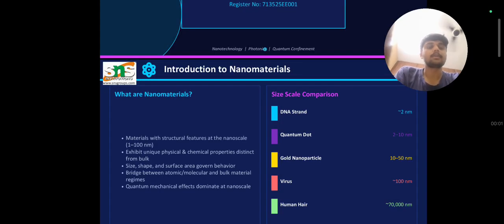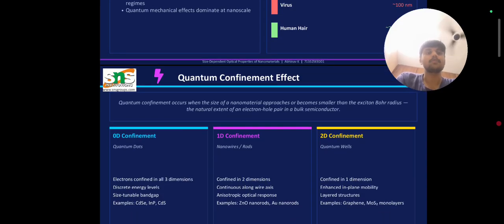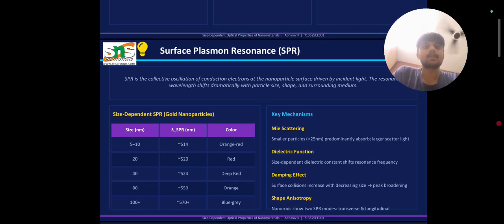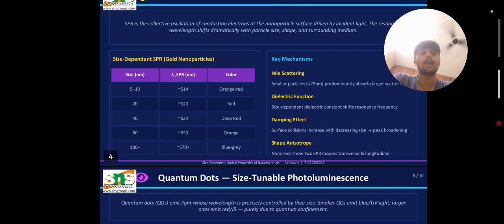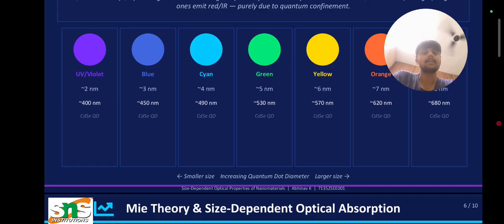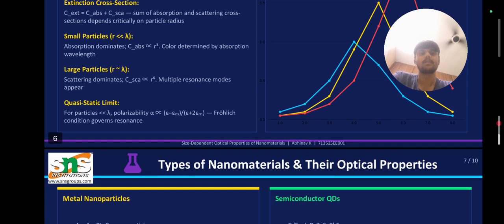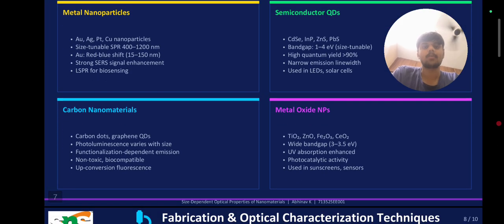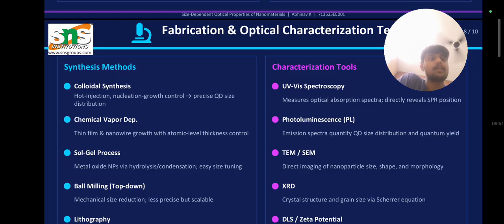19 May 2026